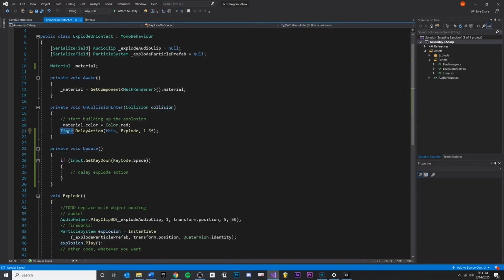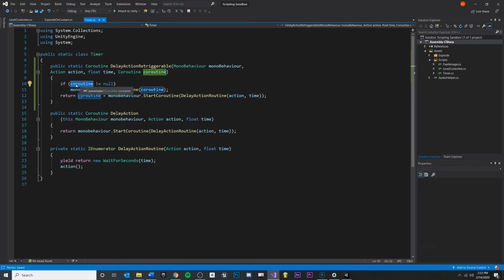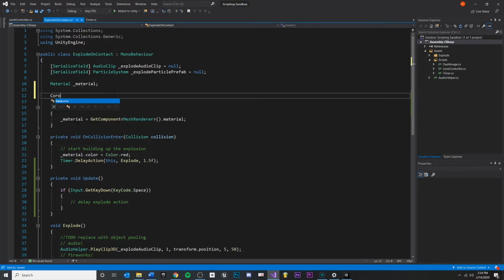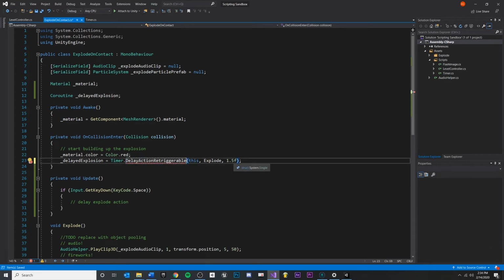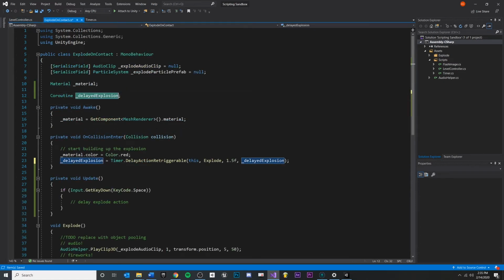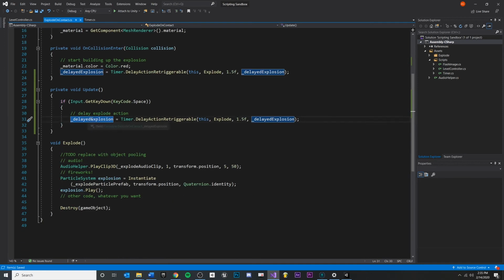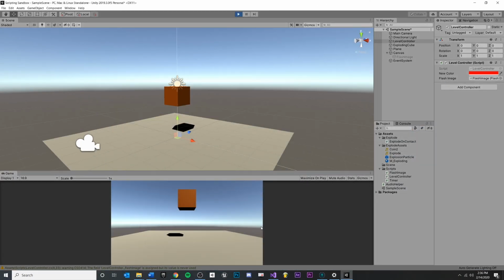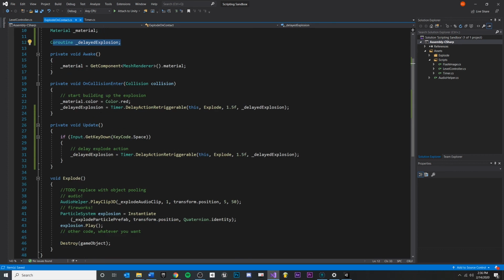Retriggerable Delays with Coroutines in Unity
The scripts may look a little different, but in this video we add to our previous Delay script to give us the ability to store our Coroutine. This allows us to retrigger a specific timer that's running.